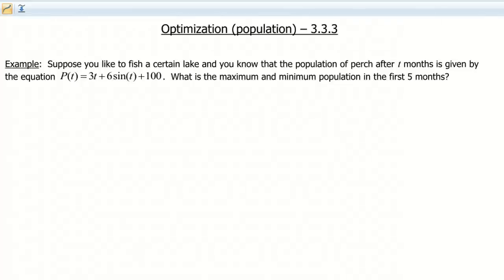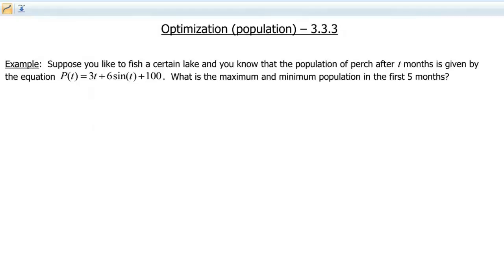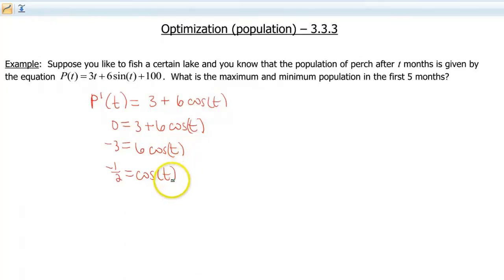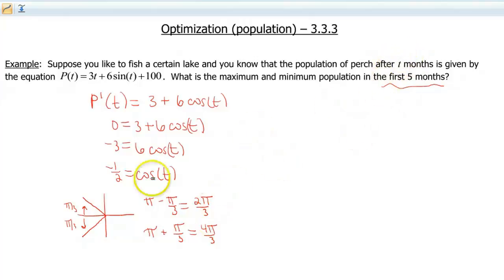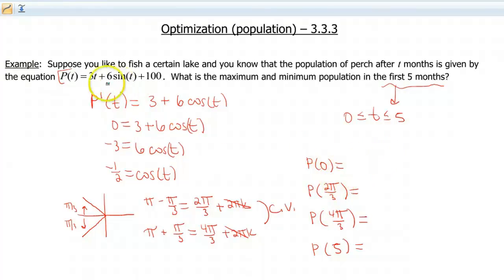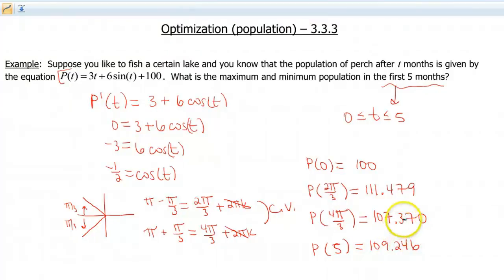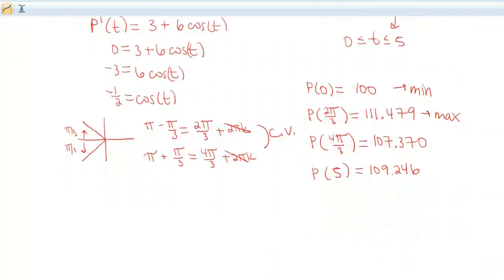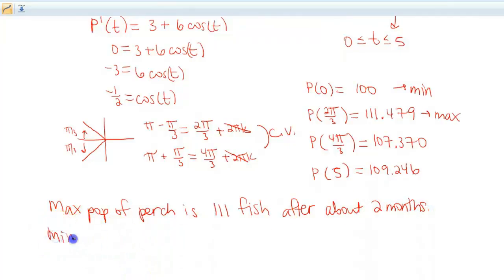Screencast 3.3.3: Optimizing population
Shows how to find the minimum and maximum of a function using calculus.